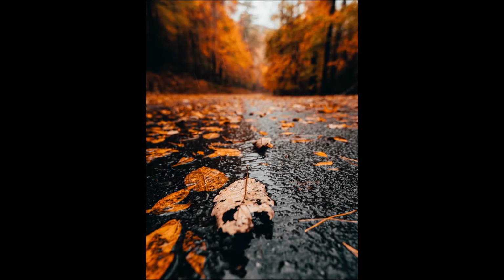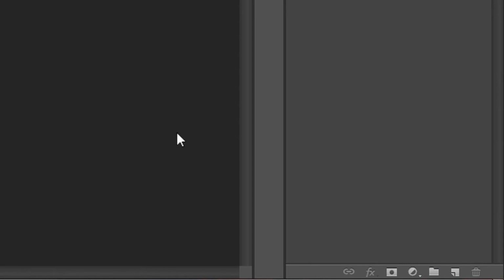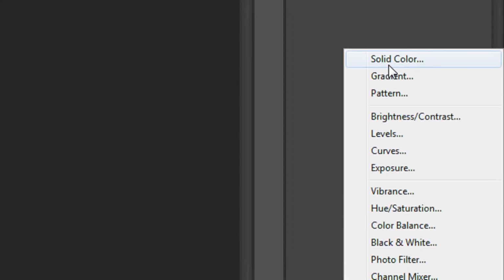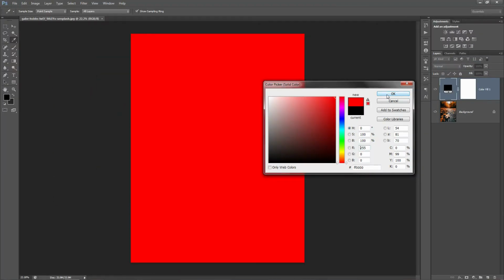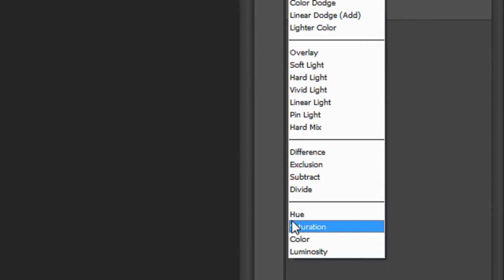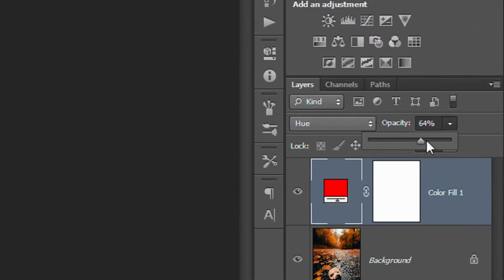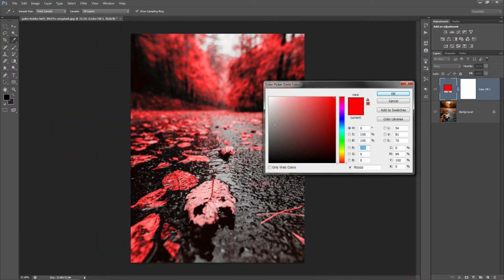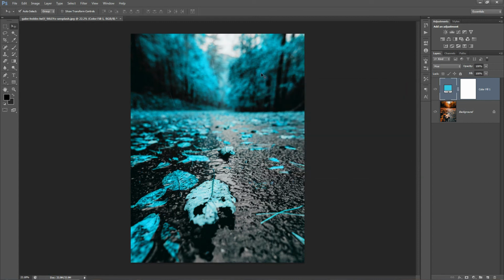how to color change in Photoshop English version.